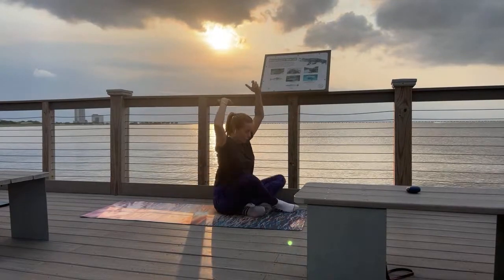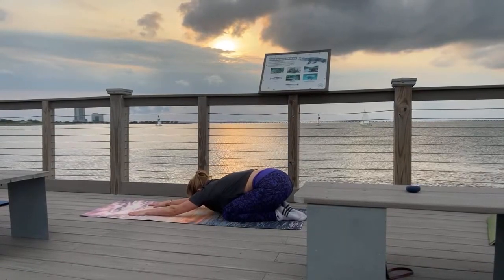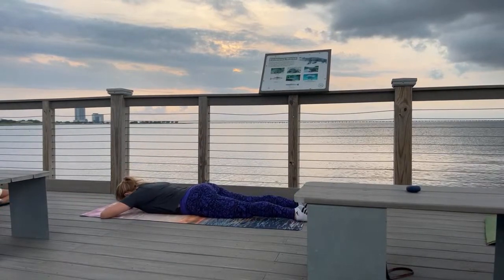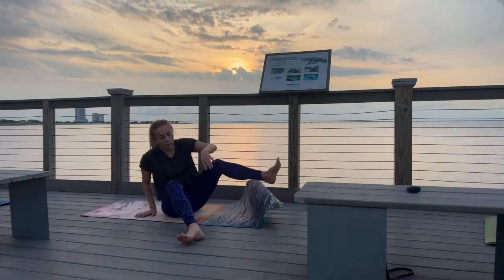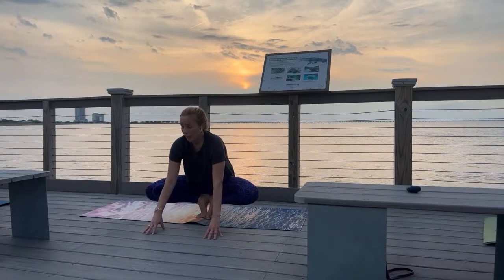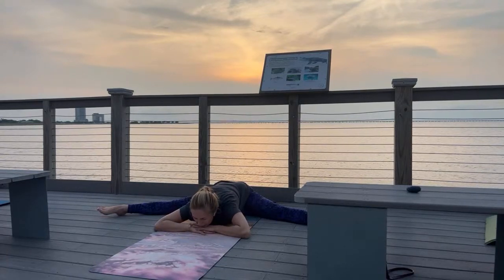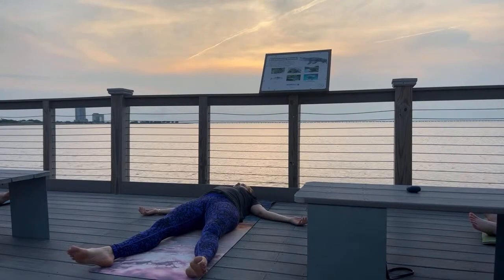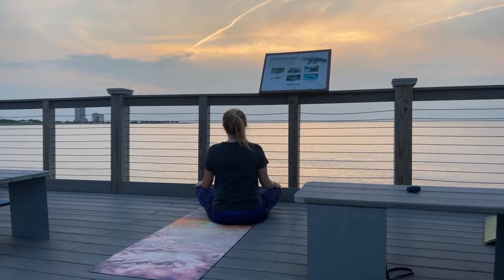Yoga: Strength and Joints Mobility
0:00:00 Welcome!
0:00:25 Wrist warm up
00:01:31 Shoulders warm up
00:02:27 Elbows Warm up
00:03:22 Spine Warm up
00:04:02 Down dog -Plank - Crocodile - Cobra
00:07:23 Neck Flexibility in Cobra
00:09:07 Baby Pose
00:10:07 Chest Opener - Prayer
00:15:45 Breath of Line internal organs massage
00:19:15 Inverted Plank
00:19:58 Forward Fold and Spinal Flexibility
00:21:36 Table Top - Arm Strength, Shoulder Mobility, Spinal Twist
00:24:27 Leg Stretch and Spinal Twist
00:30:04 Hip Opener, Full Hips Mobility
00:35:50 Frogs
00:38:38 Upward Facing Wide Angle Pose
00:41:35 Stretch Meditation
00:48:16 Relaxation Meditation
00:59:46 Gazing Sunset Meditation for Improving Vision